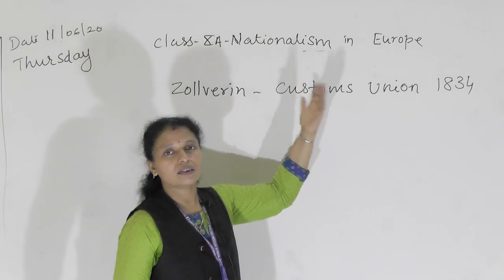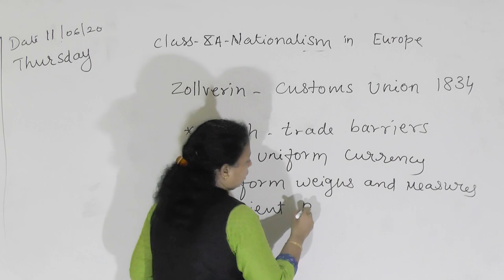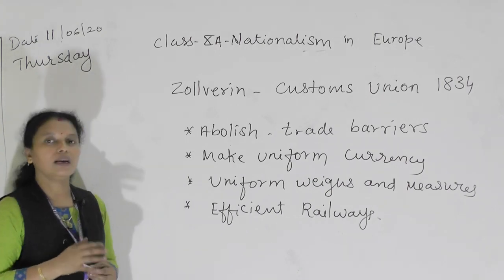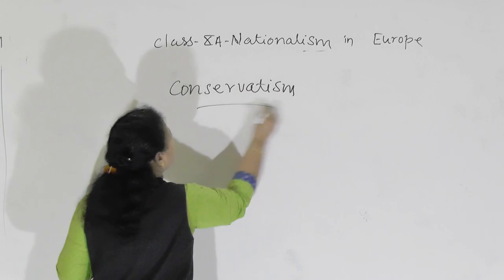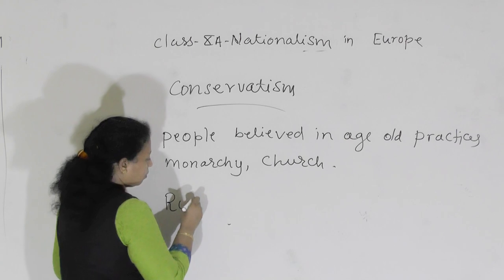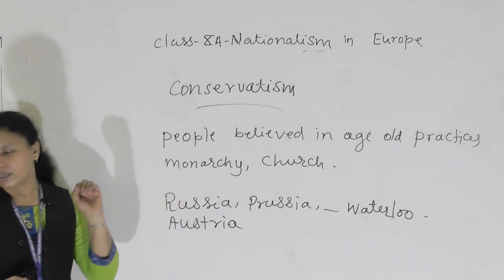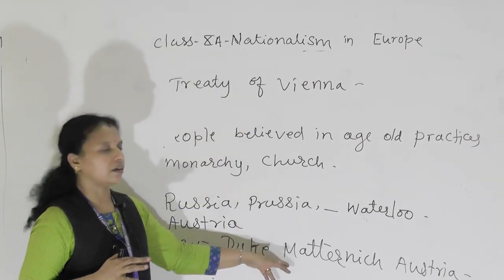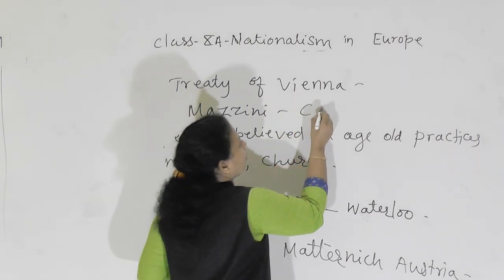Class X A-SST- ZOLLVEREIN